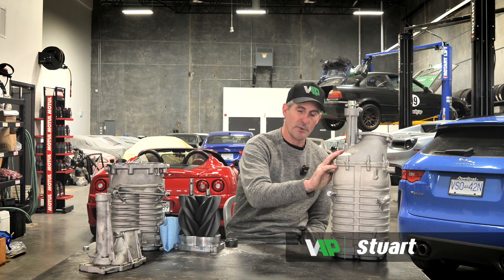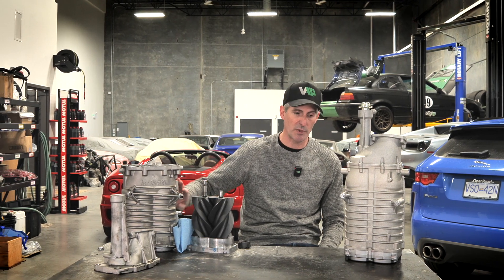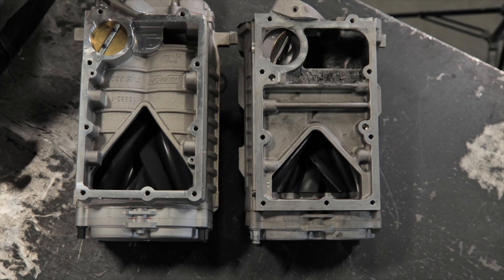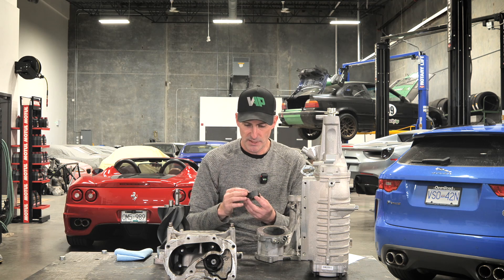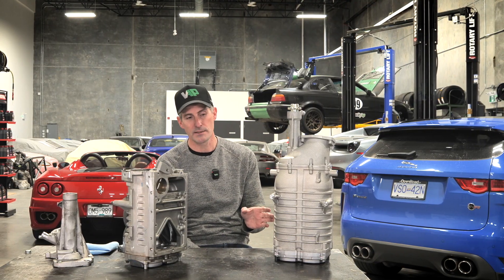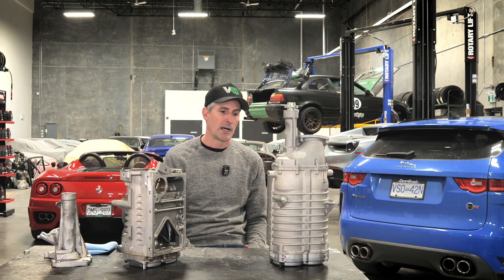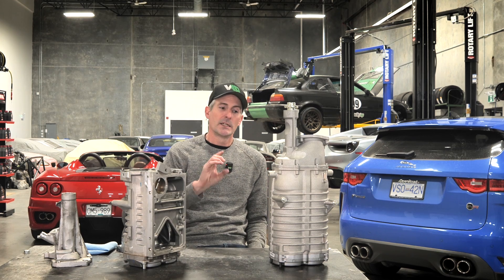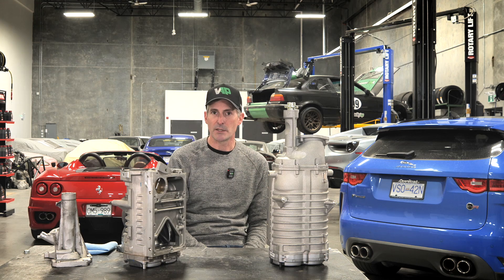Product Release: JLR Big Blower Tech Talk - 2300 Superchargers with Harrop & VelocityAP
There's been lots of interest in these Superchargers since we released them late last year.  In this video Stuart breaks down some of the key differences between the OEM 1900 and Harrop 2300 superchargers for the 2013-on JLR 5.0 Supercharged Engines, as well as some key features of the upgraded Harrop Units.

750BHP & 700ft/lbs with our full packages!  Available now for F-Type, and in future for FPace SVR, Defender, Range Rover Sport & Full Size, XFR.